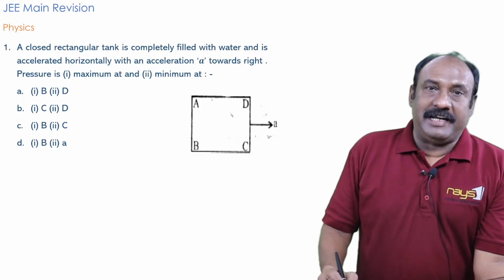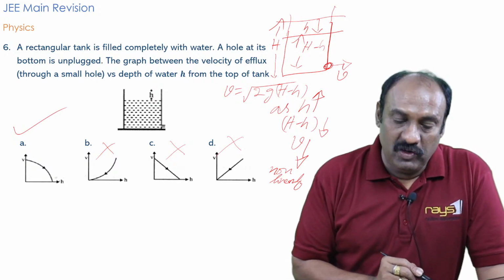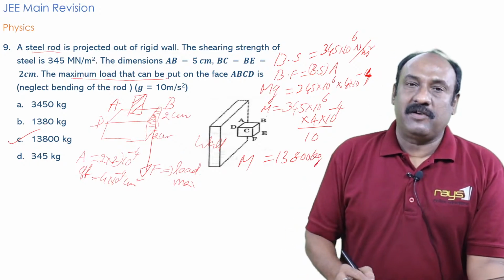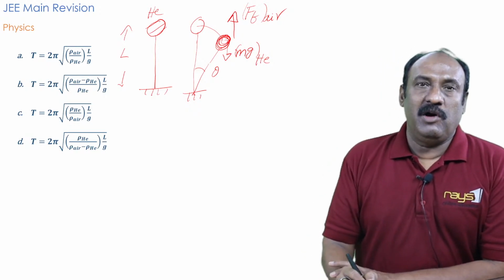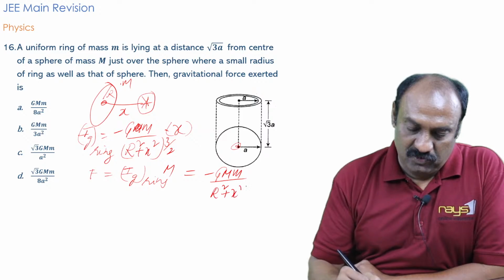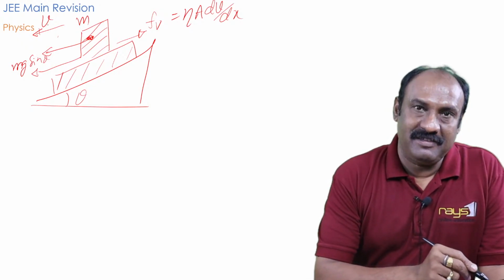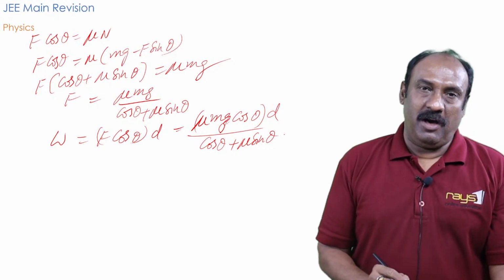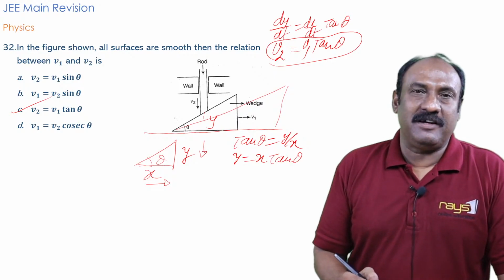LIVE 🔴JEE MAINS | PHYSICS | MECHANICAL PROPERTIES OF SOLIDS,MECHANICAL PROPERTIES OF FLUIDS,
Every Student Should be a Success Story

Rays, through these years after its inception, had made all efforts and were in the forefront in using all possible sophistications, up to the maximum satisfaction of its students and parents..
TIPS FOR NEET JEE EXAM
Crash Course

JEE 2021 | NEET 2021 | NEET 2020 | JEE 2022
 NEET EXAM KERALA | JEE EXAM KERALA